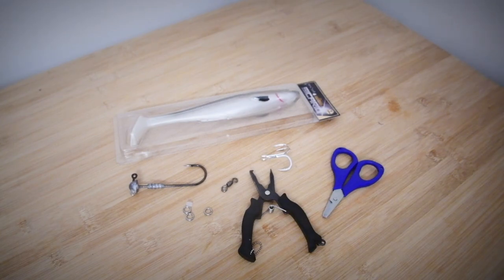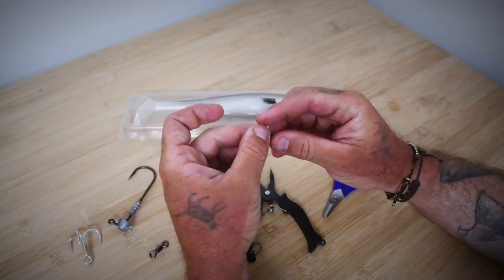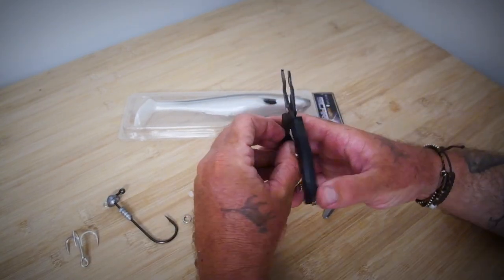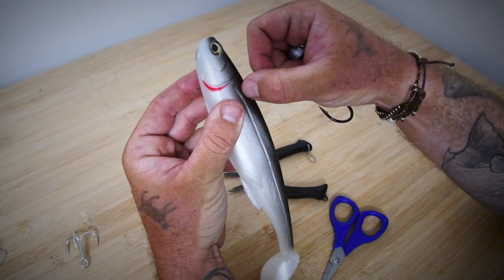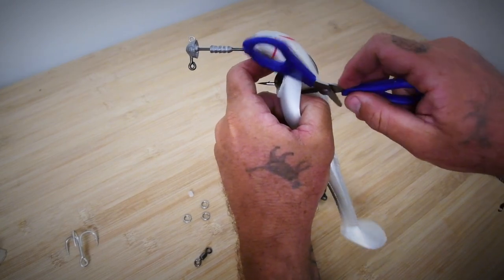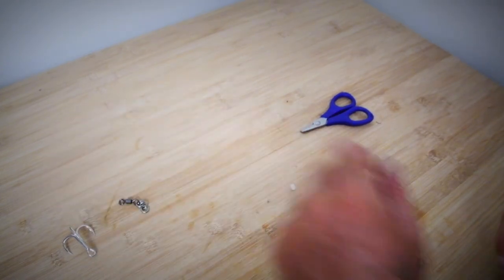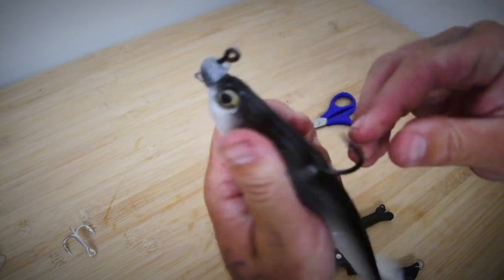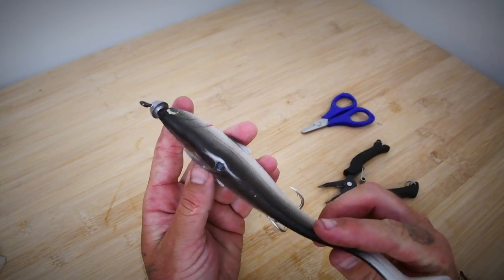HOW TO RIG SOFT BAITS - Rigging Large Soft Plastic Swimbaits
Rigging a belly stinger treble on the Sicario 9" soft plastic swimbait, for large predators such as Barramundi, Murray Cod, and large Flathead.

For more information on our specialty fishing tackle products designed for trophy class predatory fish head to our instagram: